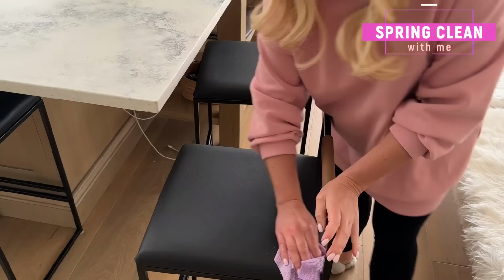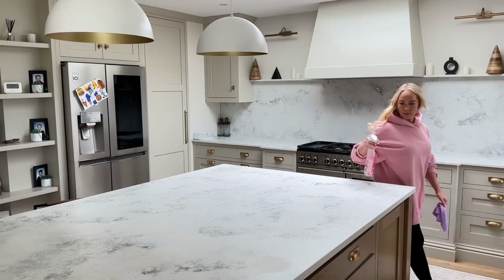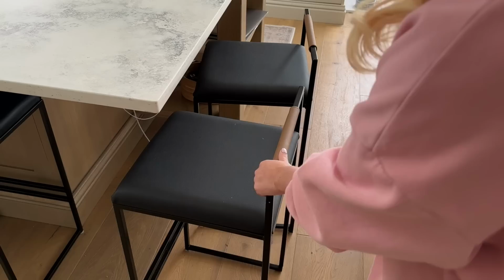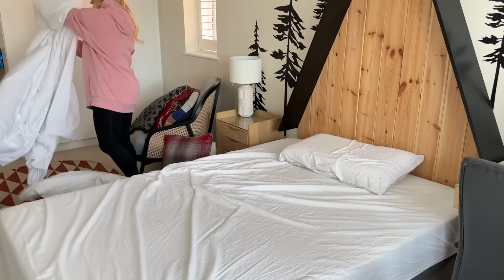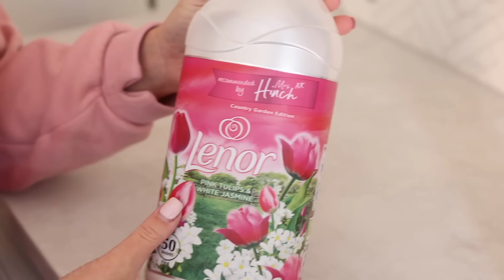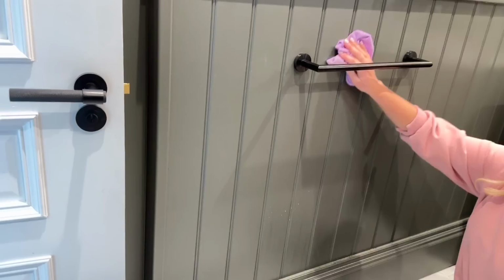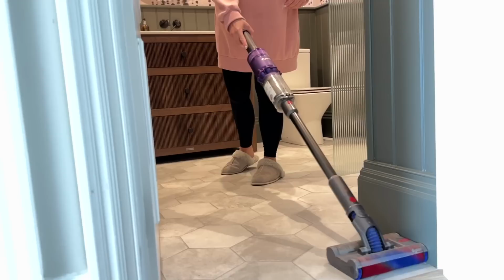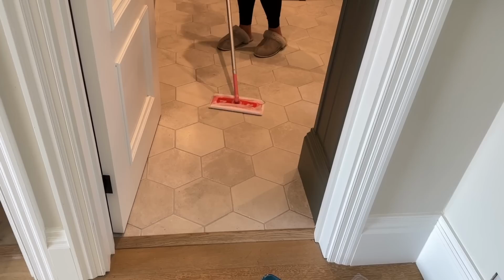EXTREME SPRING CLEAN WITH ME! 🌸 Deep Cleaning Motivation | Emily Norris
Today I am Spring Cleaning and Deep Cleaning my house!  Let's get through some of my spring cleaning checklist.  I hope you enjoy this cleaning motivation.